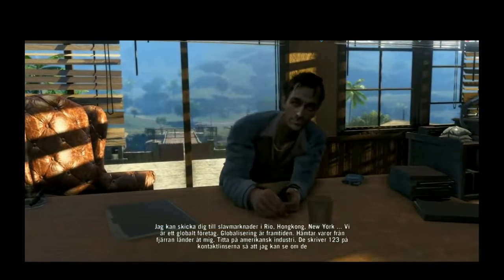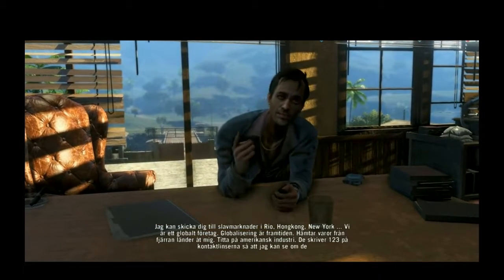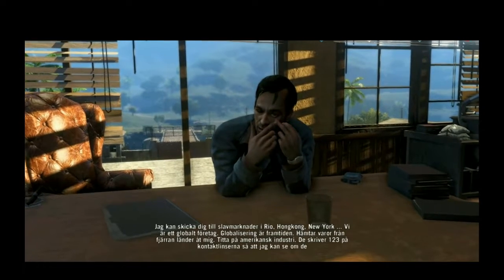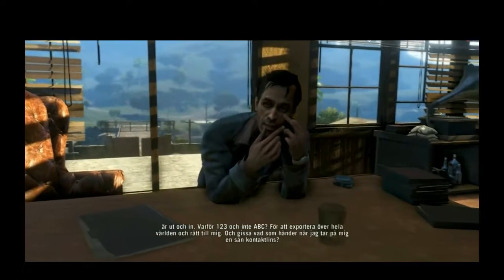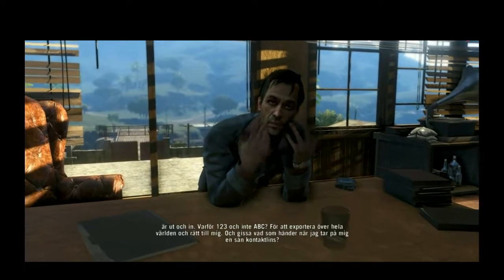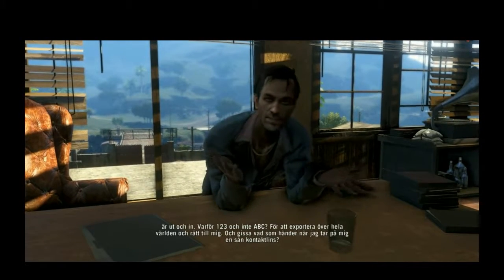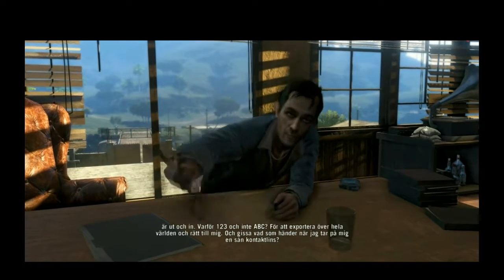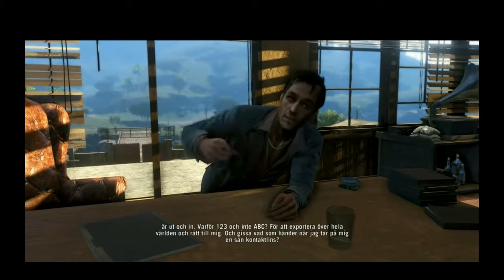Another shitty Woah technology meme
i am sorry